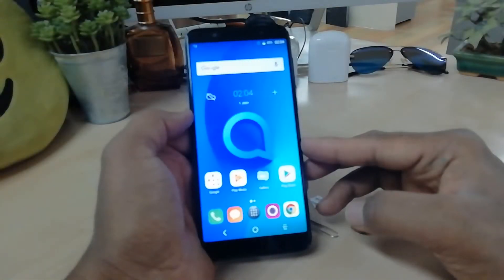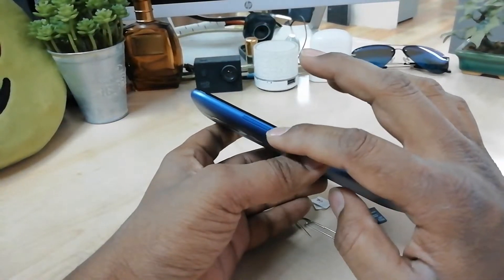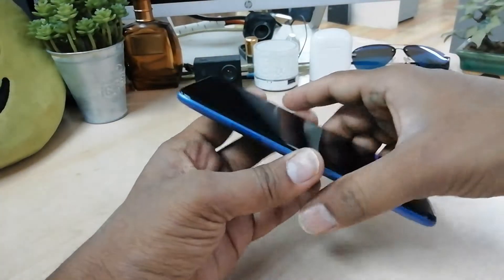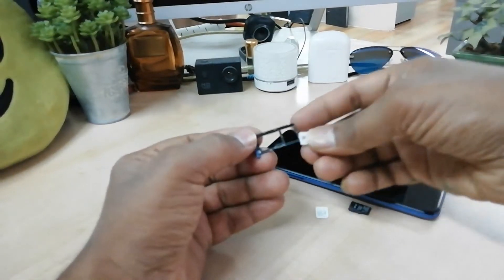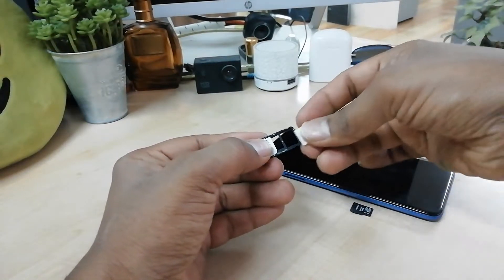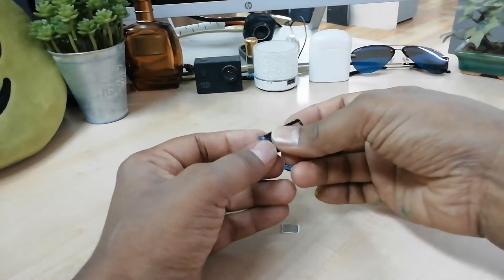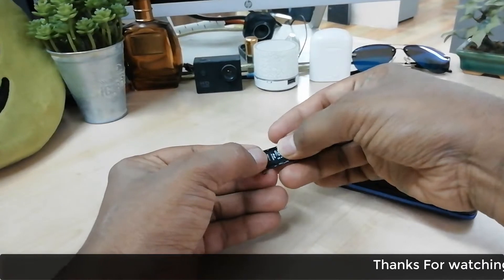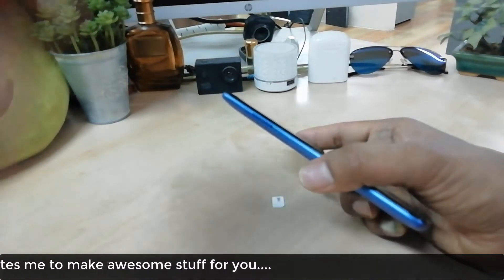How to Insert SIM and SD in ALCATEL 3 - Set Up Nano SIM and Micro SD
Make shooting pictures and videos a pleasure with the Alcatel 3 Dual SIM mobile phone. It is crafted from lightweight and sturdy materials and is compact, which makes it comfortable to hold in hand. This smartphone flaunts 16MP rear camera for taking amazing pictures while the 8MP front camera with flash is ideal for selfies. It comes with a large 16GB internal memory that lets you store your captured photos and videos, at one single place. The large 5.5inch display of this mobile phone renders crisp and vibrant images. It is powered by the 1.28GHz Quad-core processor that makes it perfectly capable of taking on the demanding tasks while the 2GB RAM makes multitasking a breeze. This mobile phone features Wi-Fi and Bluetooth functionality to take care of your data sharing needs. All the more, it is dual SIM compatible and includes a 3000mAh battery that will give you long hours of trouble-free use on one single charge. Also, you can charge this smartphone is just under 4 hours, ensuring you spend less time charging and more time enjoying.

he easy way to install Nano SIM Card in ALCATEL 3. The best way to insert Micro SD in ALCATEL 3. Let's find the slot for the cards and insert SIM and SD Card into the special tray. Afterwards switch on the ALCATEL 3 in order to check out if you have the mobile network access and external storage.

How to install SIM and SD Card in ALCATEL 3? How to set up SIM card in ALCATEL 3? How to install SIM Card in ALCATEL 3? How to install SD Card in ALCATEL 3? How to use SIM and SD in ALCATEL 3? How to find the SIM slot in ALCATEL 3?